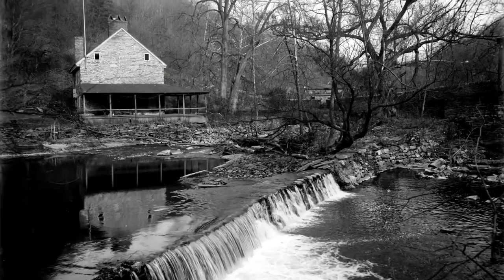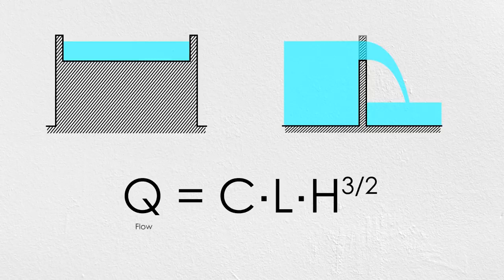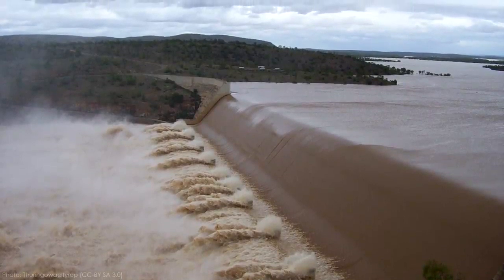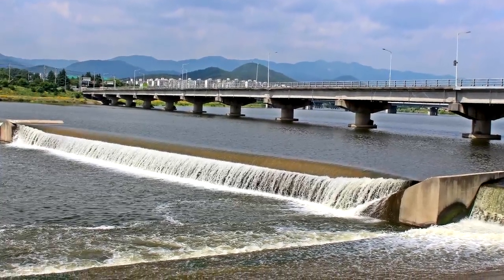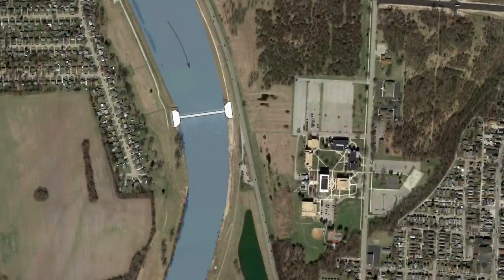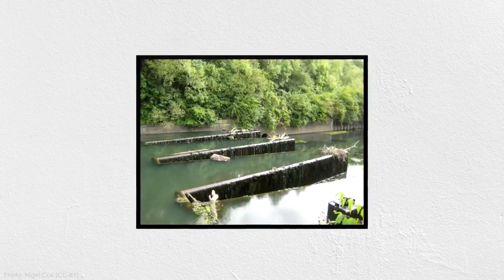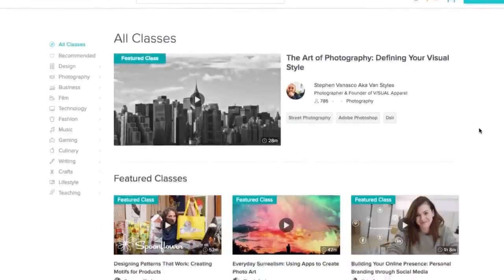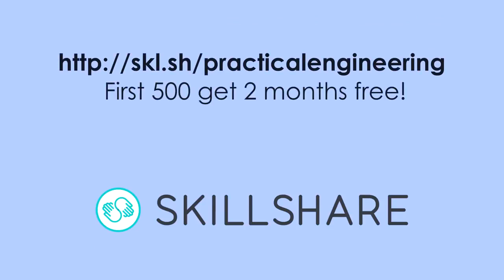What is a Weir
Weir